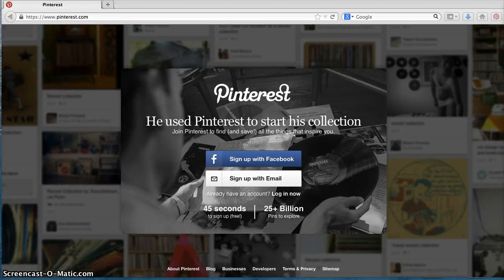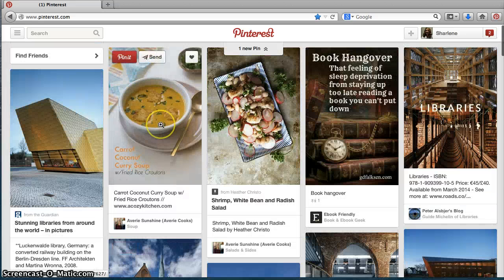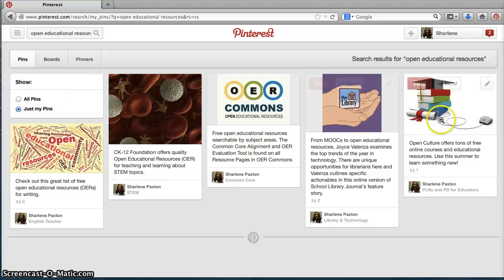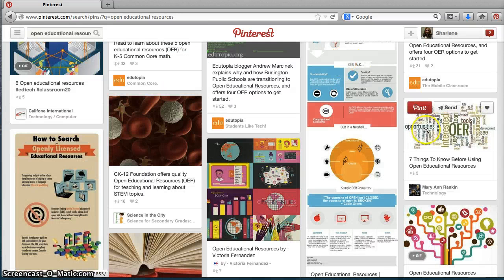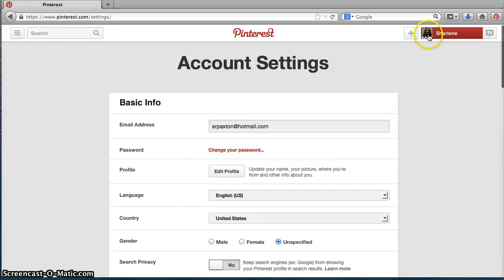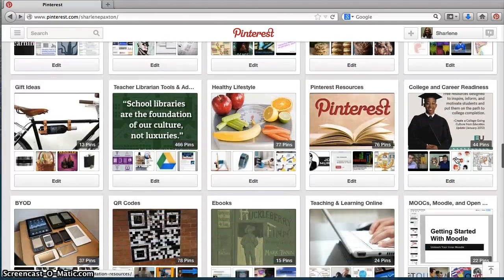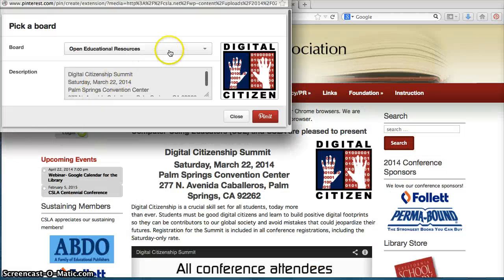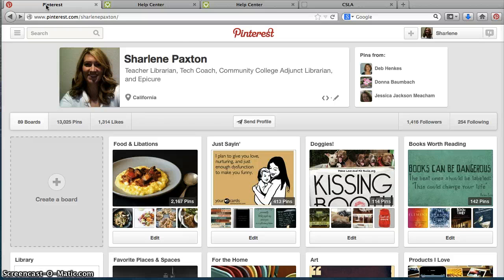Pinterest Screencast (Short)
This is a ten-minute tutorial covering the basics of Pinterest. See the longer version on my account for more info on how to use Pinterest for library programming and promotion, as well as copyright issues that you'll want to keep in mind.